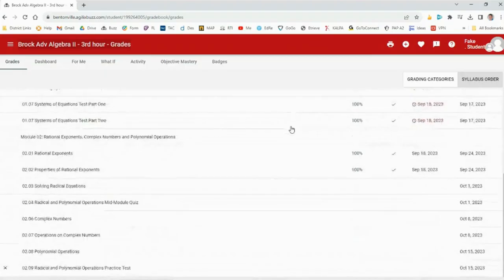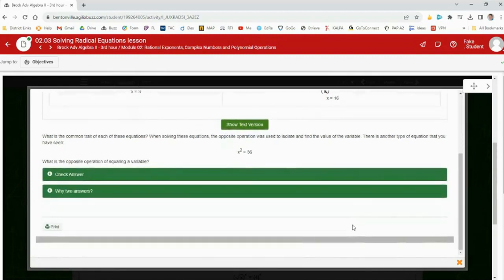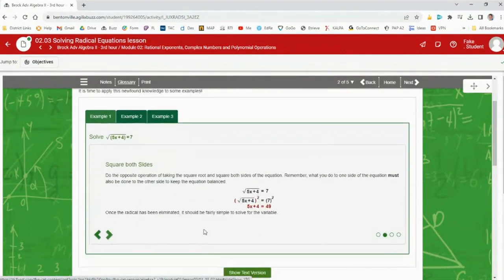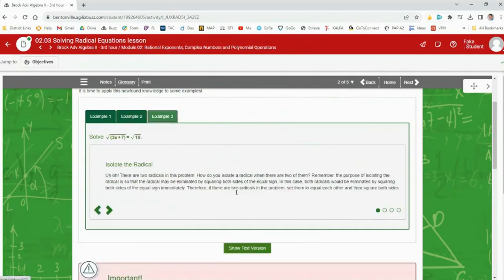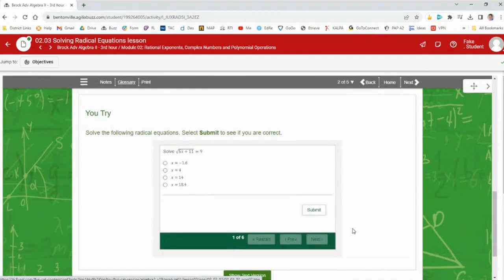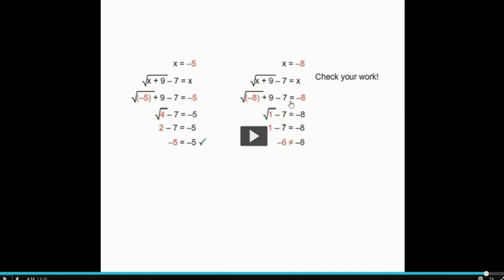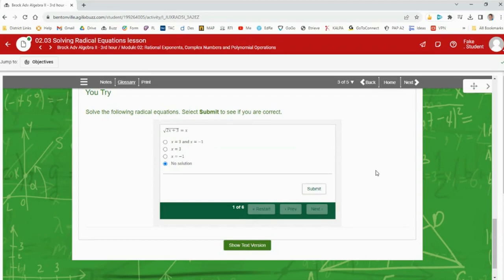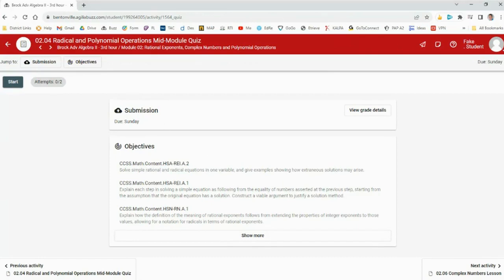Algebra II class video 9-25-23